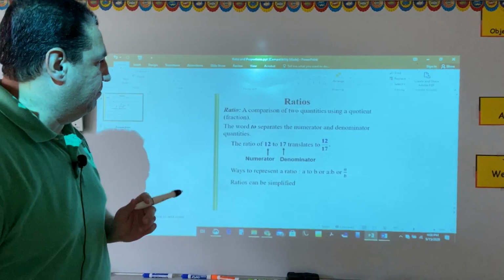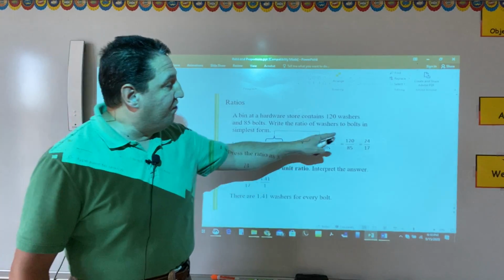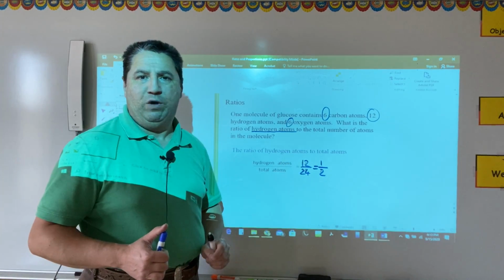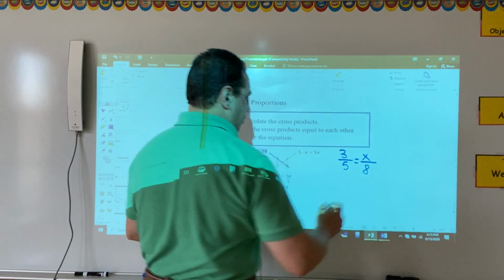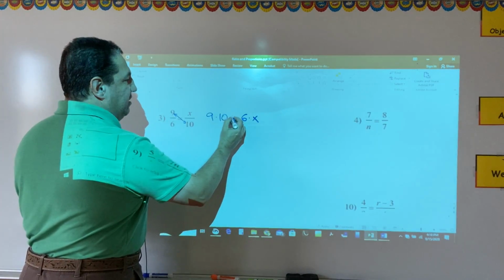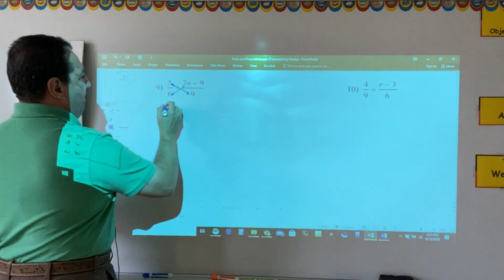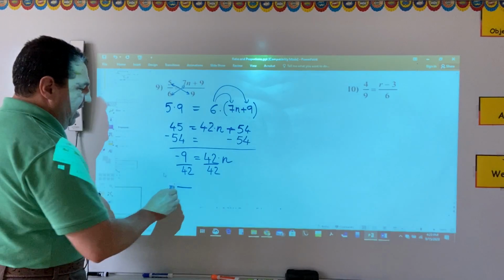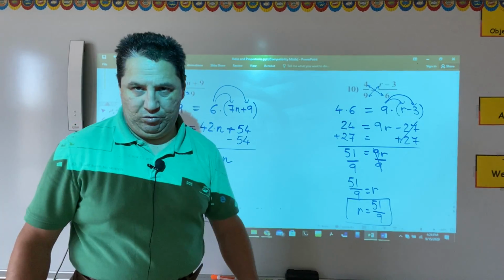Ratios and Proportions